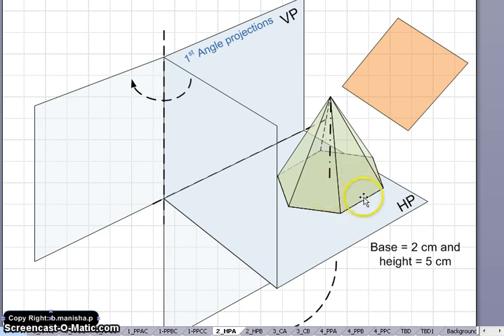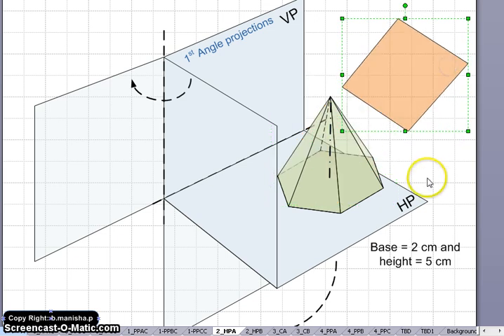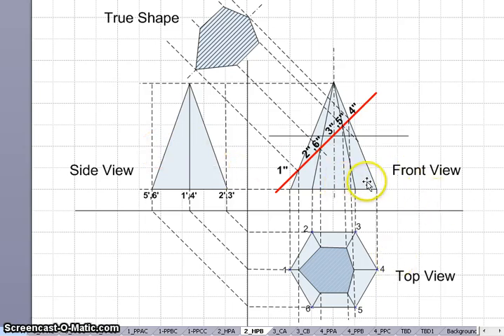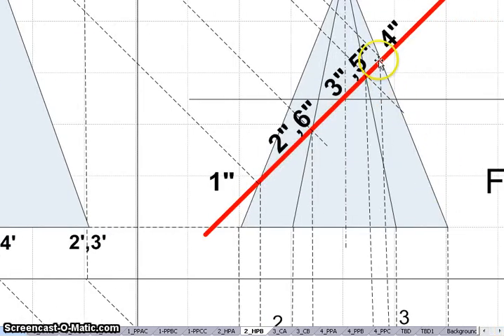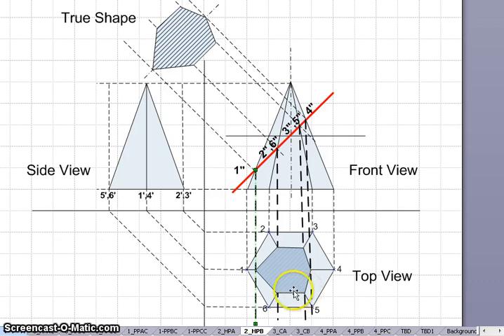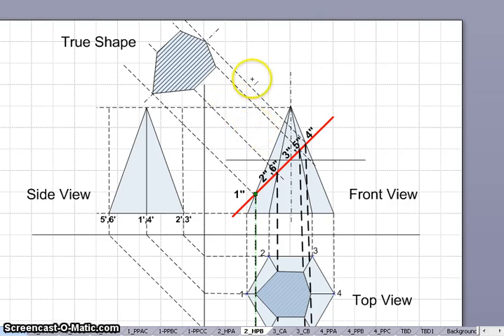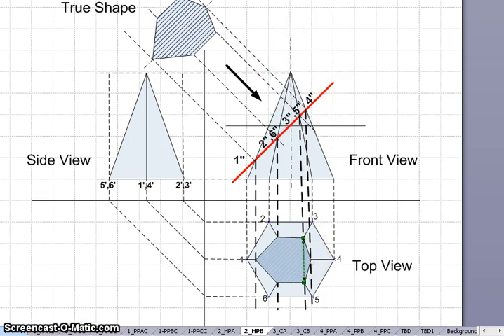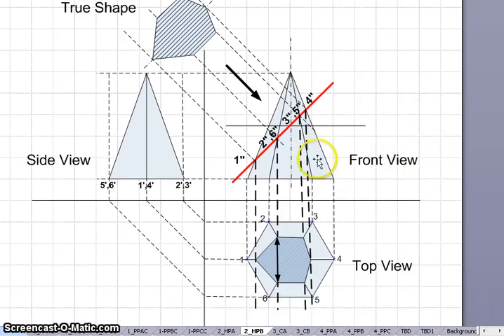Sections of Solids - Hexagon Pyramid